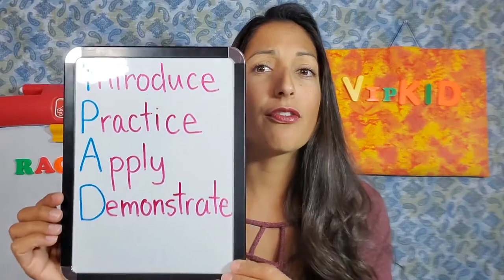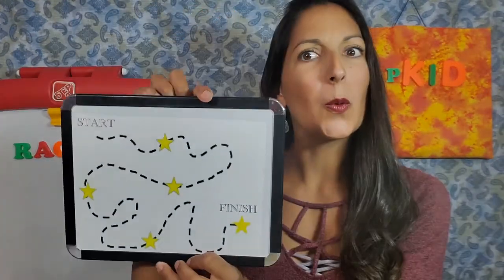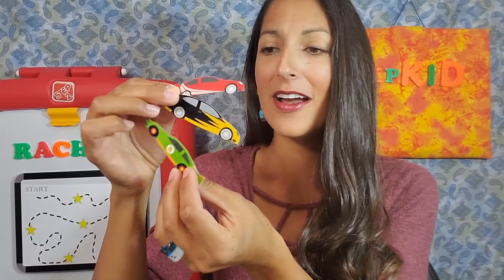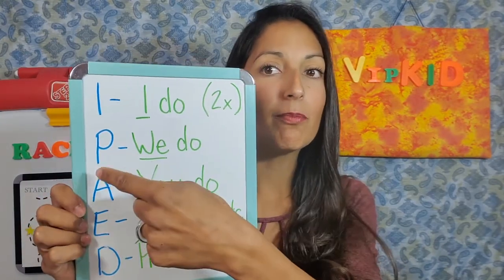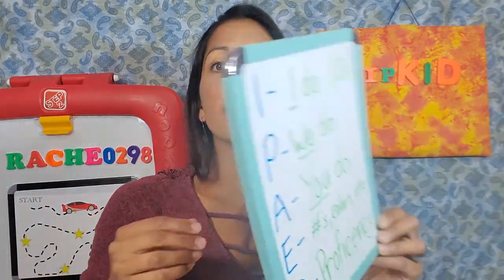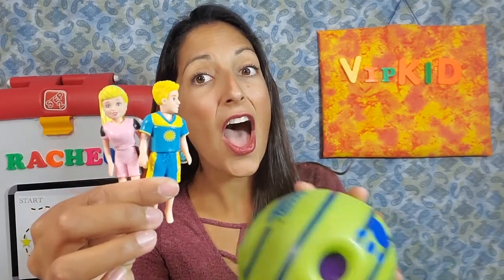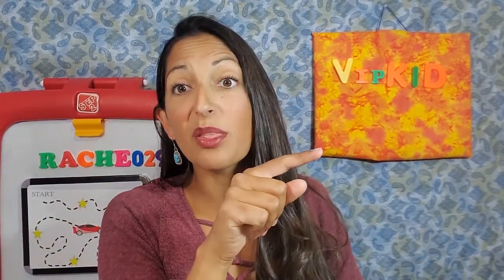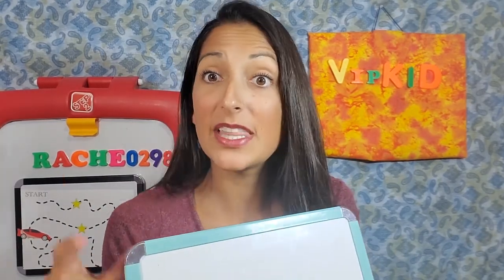Pass Your Mock Interview (A)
If you have started the application process, you still can add my code, RACHE0298 into the teacher portal or email and tell them that Rachel Rojas  code RACHE0298 referred you. Thank you for taking the time to do that!

The following are products that I have mentioned using or recommend for VIPKID.

Teaching Equipment:

Headset that I use Recommendations

Webcam:
I use my built-in webcam and/or iPad when traveling
Expensive Option
Inexpensive Option

Lighting:
When I travel:

I recommend LED light bulbs with HIGH lumens